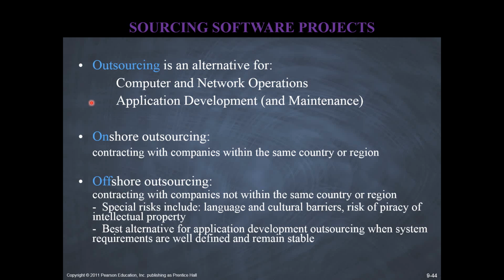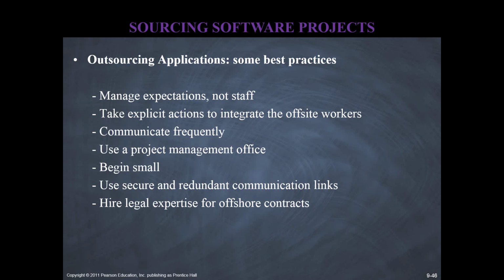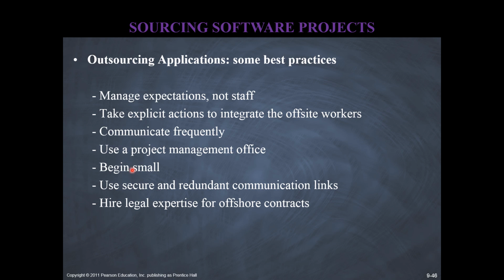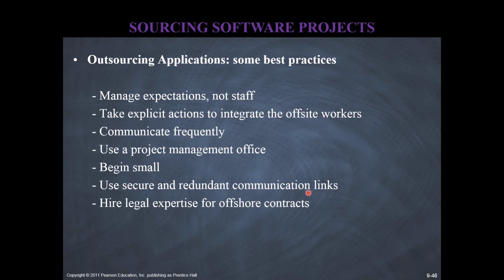Chapter 9 Part 10